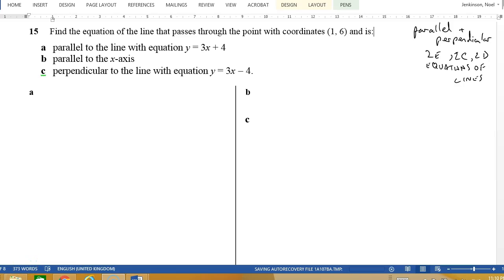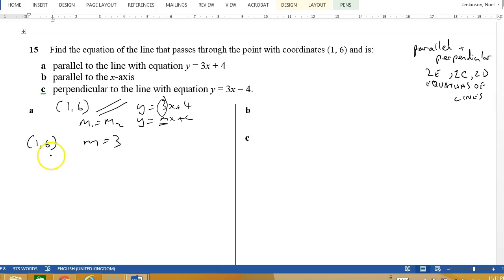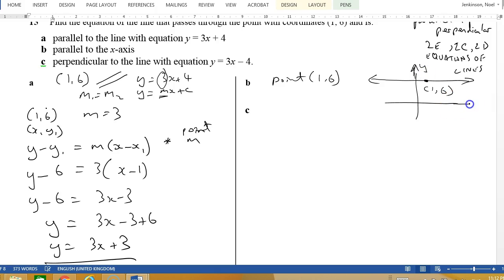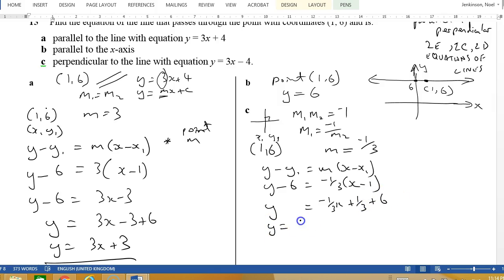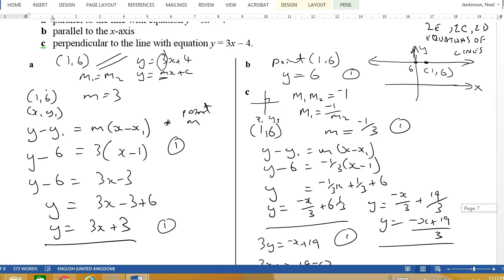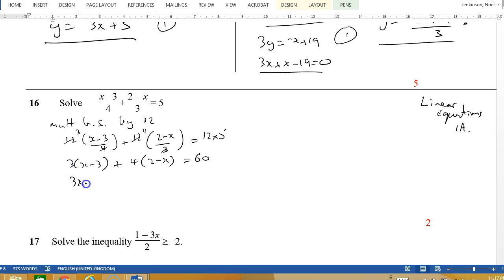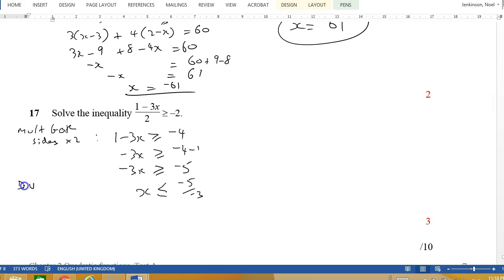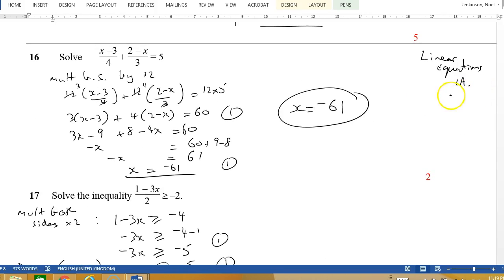Test 1: linear equations